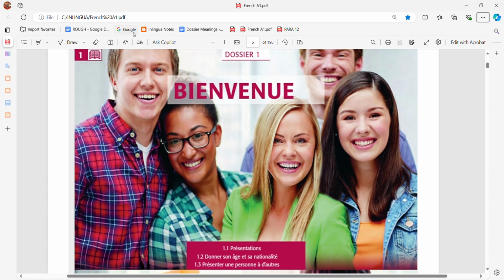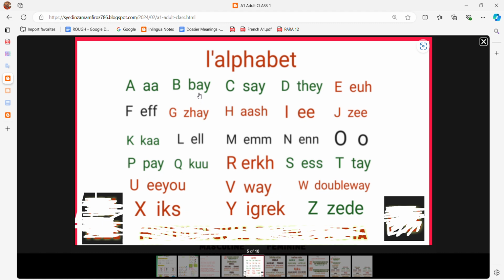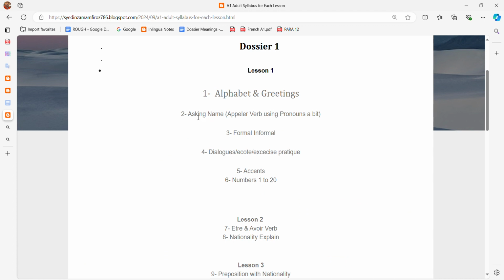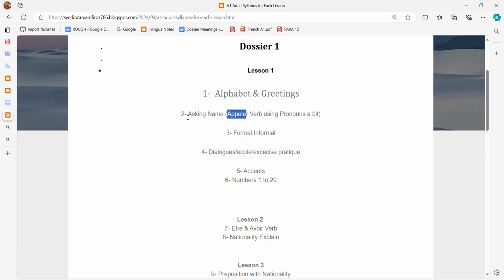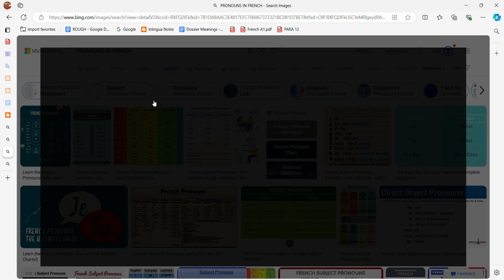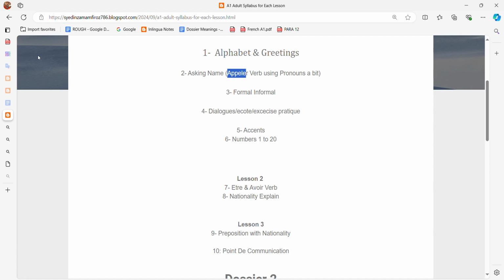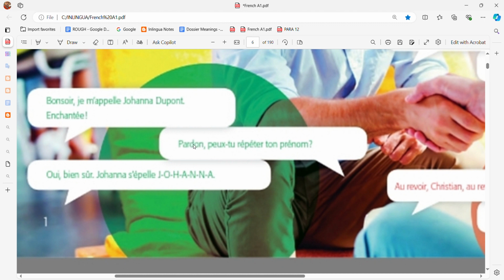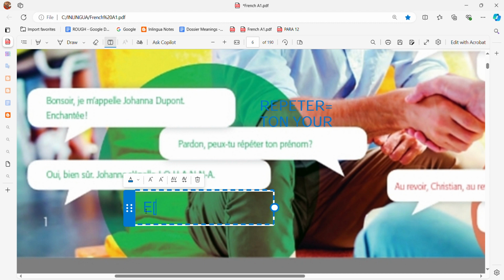Inlingua A1 Dossier 1 Part 1 Solution | Inlingua Book Solution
Are you struggling with the Inlingua A1 Dossier 1 Part 1 textbook? I've got you covered! As a fellow learner, I've compiled a detailed guide with solutions and explanations to help you understand the French language better. Let's conquer this together!

Discover the perfect way to learn French with the Inlingua A1 Adult French Book Solution. This comprehensive guide, also known as the Inlingua Book Solution or Inlingua A1 Solution, is designed to make learning French accessible and enjoyable. With 15 lessons, the book covers all essential aspects of language learning. Each lesson is divided into five key parts: Reading, Listening, Writing, Grammar, and Speaking. By following the structured approach of Inlingua Learn French, you can master the basics of French in just one month. Watch the entire series to gain a solid foundation and confidently speak French. Whether you are a beginner or looking to refresh your skills, Learn French with Inlingua and see how this book can transform your language learning journey.

Learn French with Inlingua,
Inlingua French,
Inlingua French Solution,
Inlingua A1 Adult French Solution,
Inlingua A1 Solution,
Learn French,
Learn french in one month,
Learn french,
Easy french,